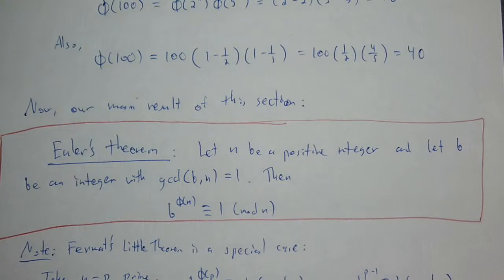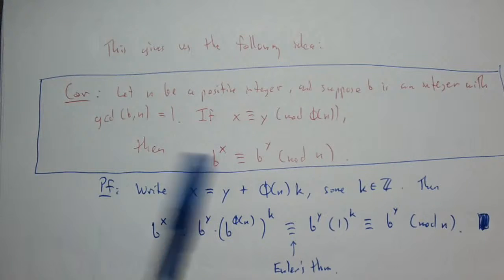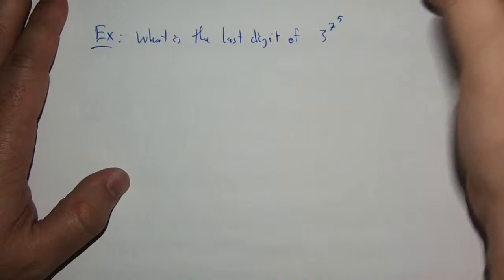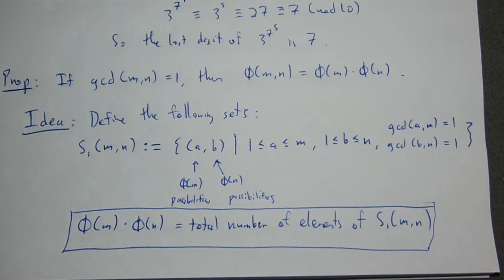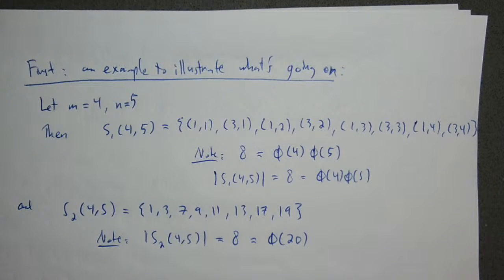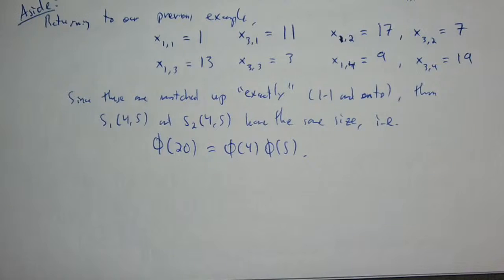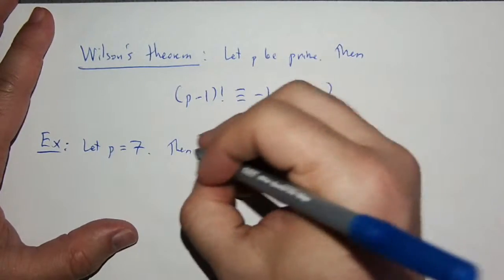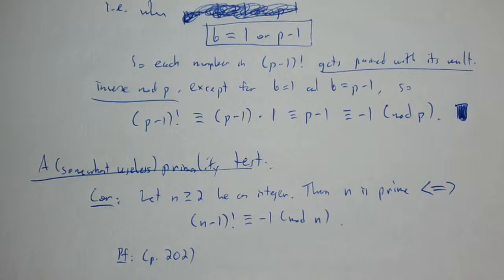Math 406 - Lecture 18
Wilson's theorem, RSA public key cryptography